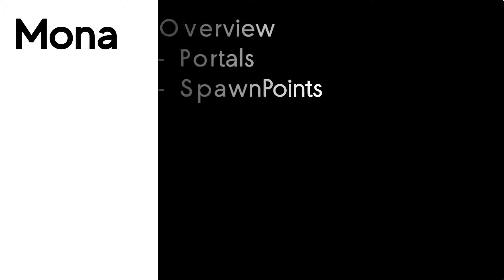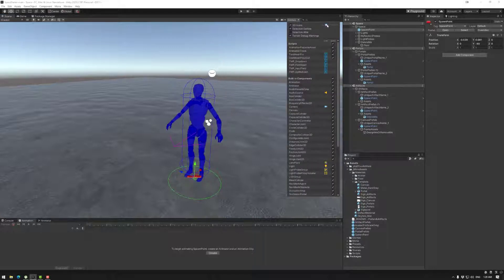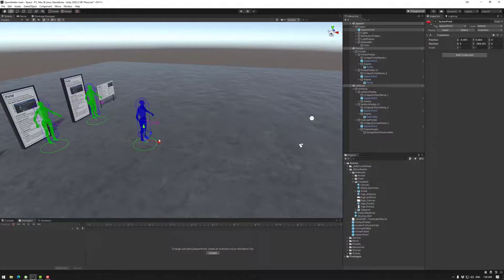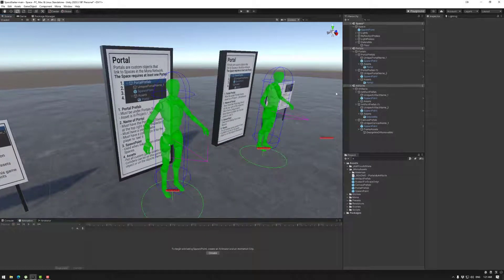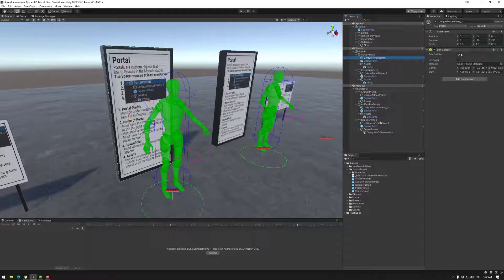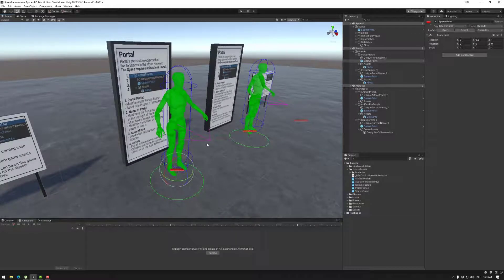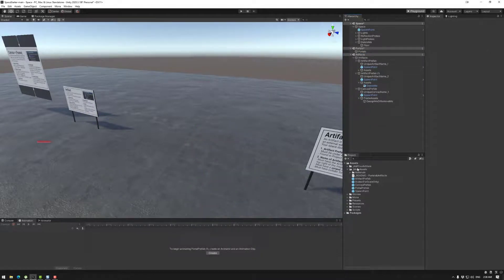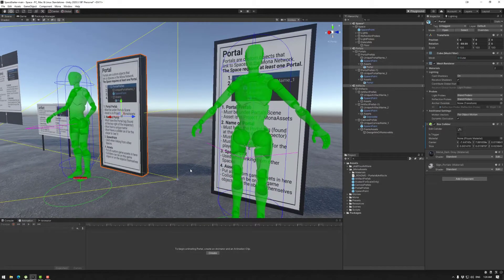Building the Metaverse : Spawn Point & Portals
In this tutorial we will look into how to add a Spawnpoint and Portals into your Mona Space.

Note that portals are now optional and look different to those in this tutorial. Portals are important if you want to connect to other minted spaces. If you do not have a Portal, other spaces cannot connect to your minted space, so they are recommended.

It is also important to note that the Portal Collider is a physical collider as well as what the user can 'see'. Other colliders, such as those for the portal assets, cannot cover the portal tagged object collider, otherwise the portal will not be able to be seen.

Intro 0:00 - 0:20
Spawnpoints 0:20 - 2:23
Portals 2:23 - 5:12
Linking Portals 5:11 - 5:20
Closing 5:20 - 5:33